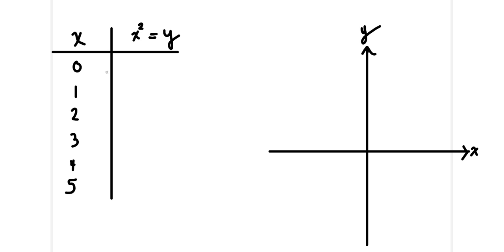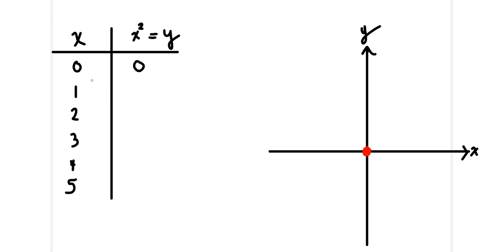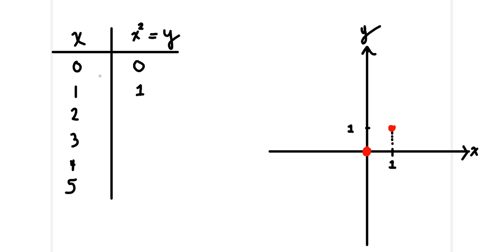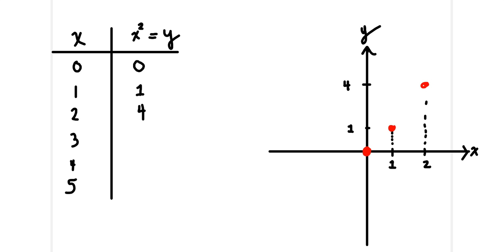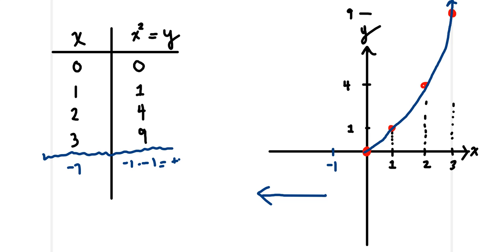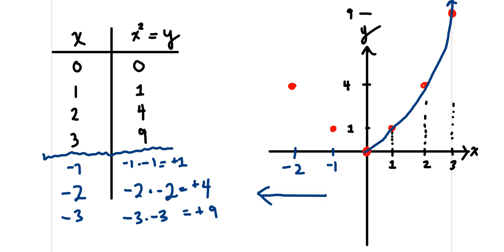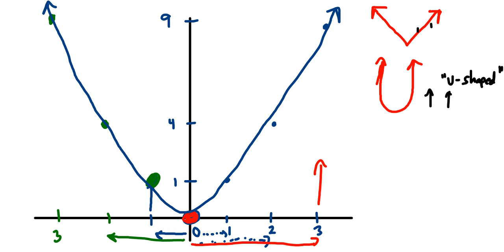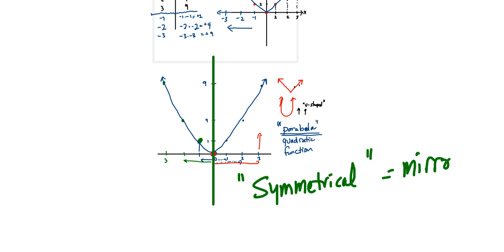Lesson 5 1 Intro